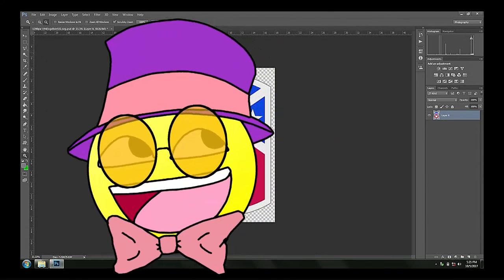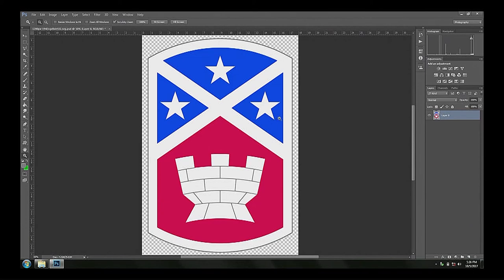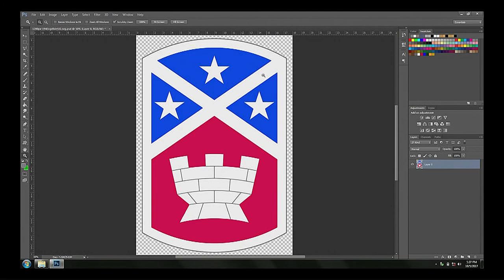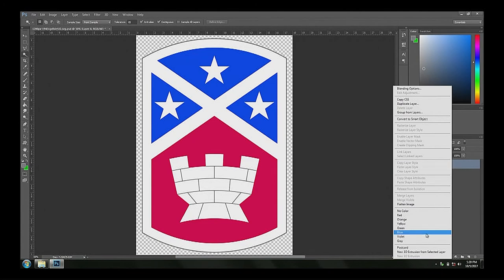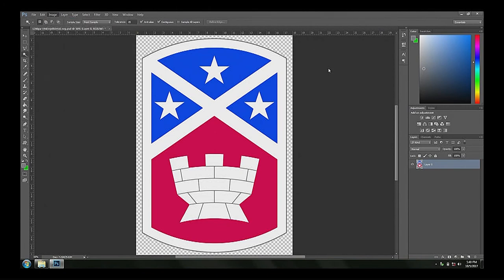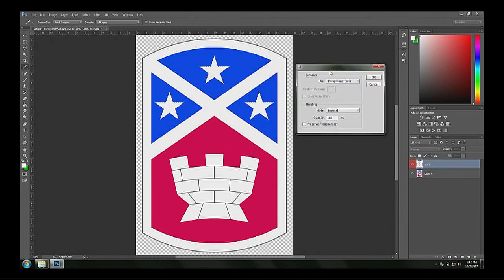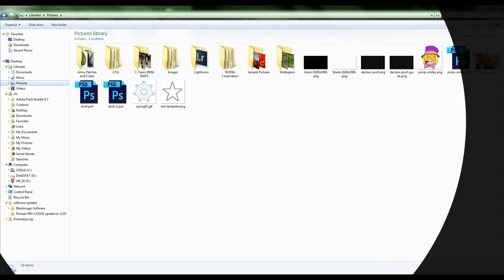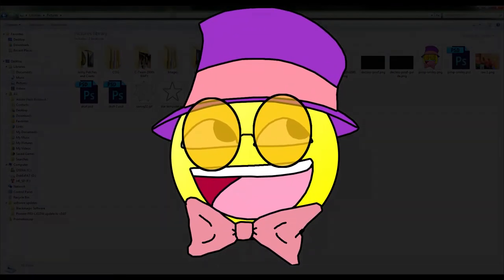Crazy Jonny's Super-Basic & Kind of Bad Tutorial on Photoshopping Crests for MCTP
This is a quick tutorial for AV folks who need to spend an hour to fancy-up some Army crests which will be displayed for like three minutes.

Video quality is rough, because I recorded through a rack.

This video is fairly C-Team specific, in the references to resources available in the clamshell box & on the computers, but otherwise the very basic techniques described are universal to all team capabilities.

This is by no means the only thing you'll ever need to look at to have an easy time messing with crests, but it'll get you started.